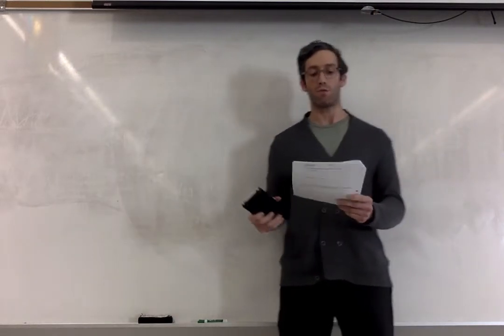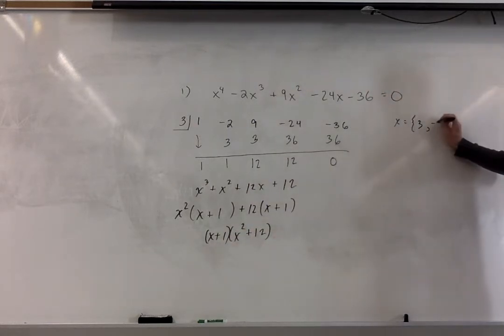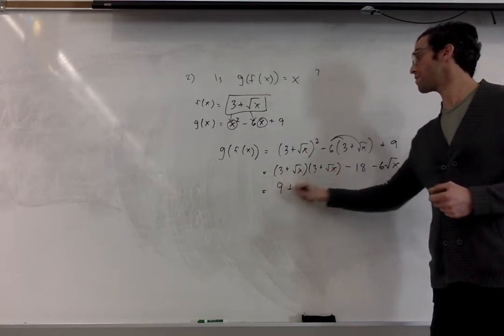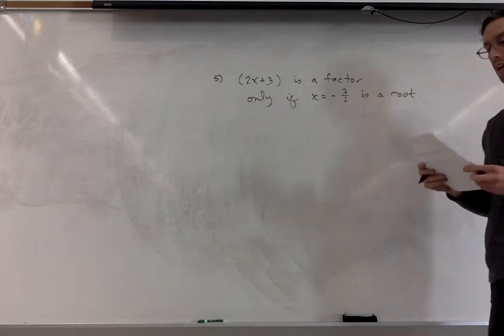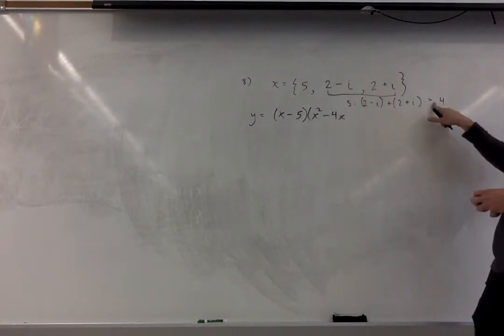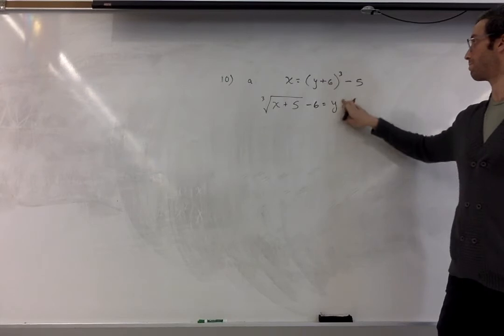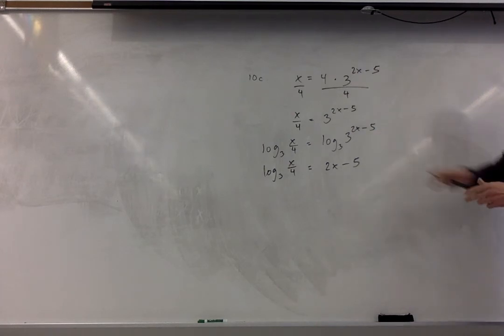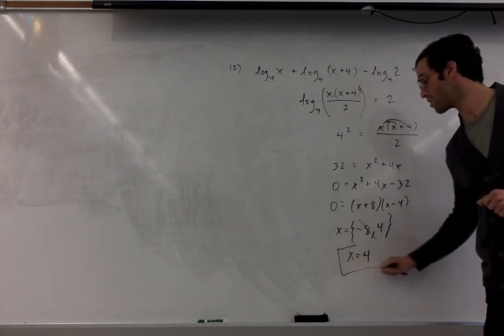Midterm FR Rev